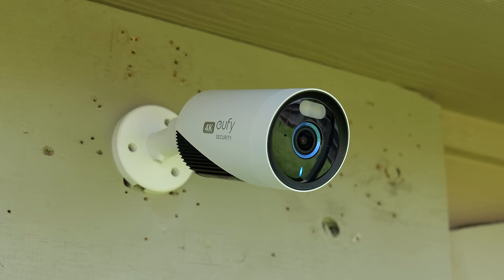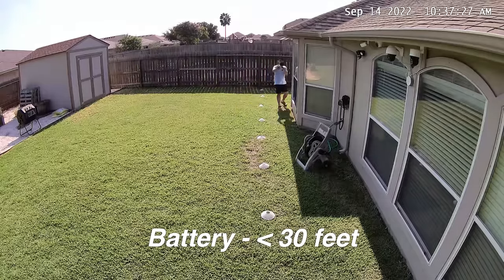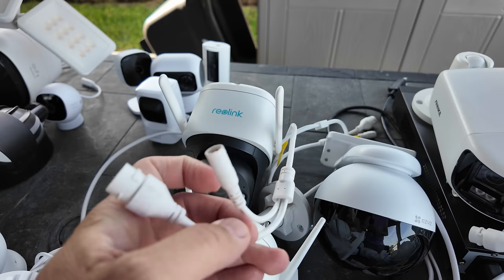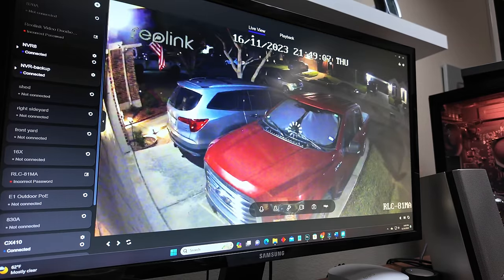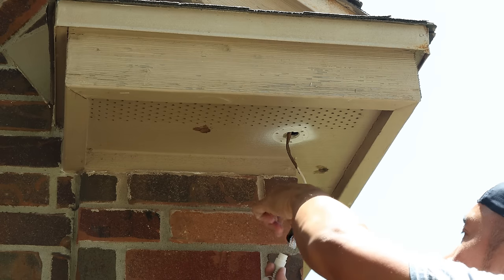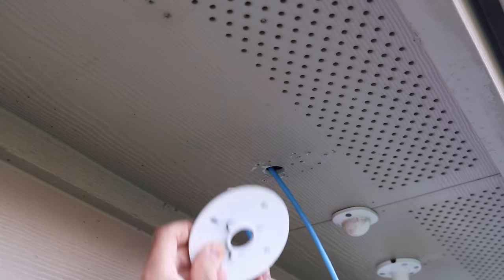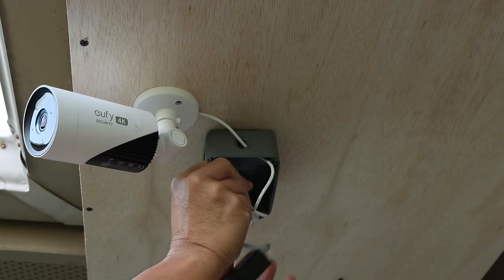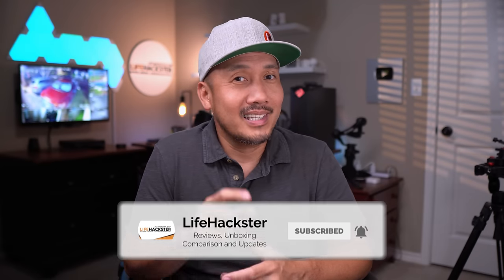Wired Security Cameras - Things to KNOW!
Today, we will talk about wired security cameras. There's different types that it can be confusing. We will talk about each of them and see which is the best option for you. I will also show some wiring methods for these cameras to minimize showing the wiring and for it being unplugged or cut and overall a cleaner looking security camera install.

➡️MokerLink PoE Switch
➡️Security Camera Power Splitter
➡️USB Bulb Socket
➡️PoE Splitter 12 volts
➡️Small PoE Splitter 12 volts
➡️PoE Splitter USB
➡️Weatherproof Box

00:00 Introduction
01:00 Wired vs Battery
01:50 Wired Types
05:26 Wiring Tips